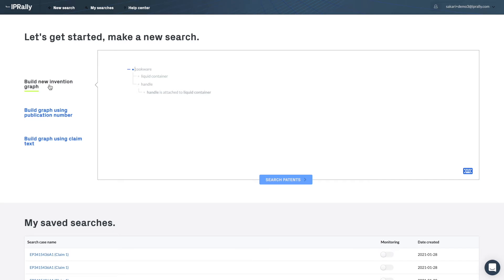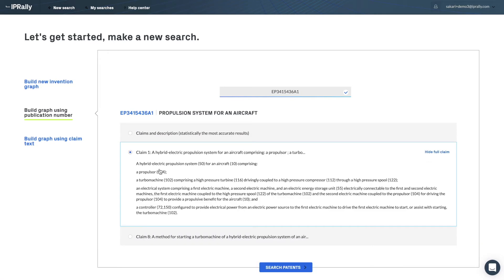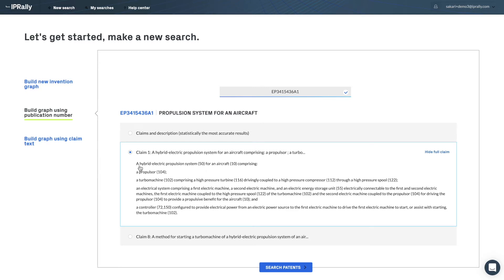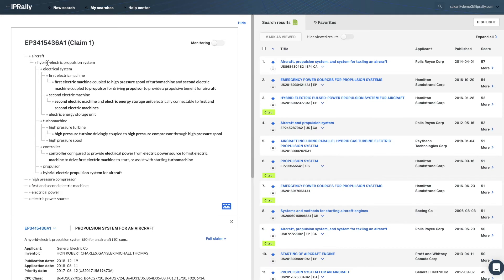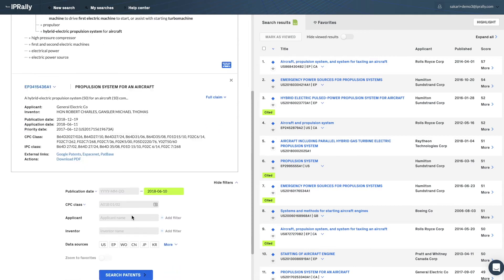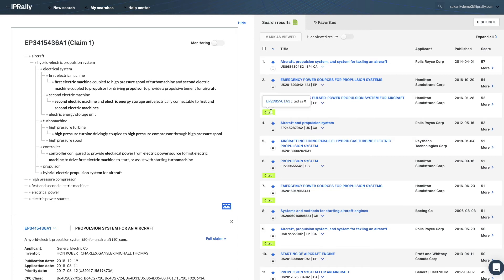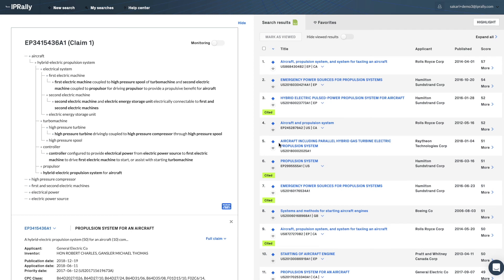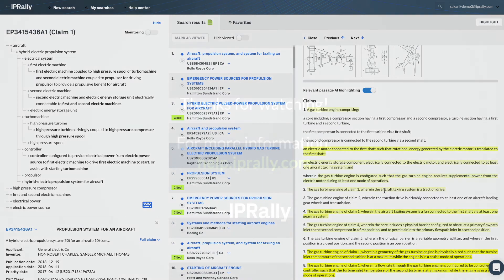IPRally invalidation search tutorial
How to do a quick and powerful invalidation / opposition search utilizing the graph editor and graph artificial intelligence technology offered by IPRally.

Product version shown in the video: 2021-02